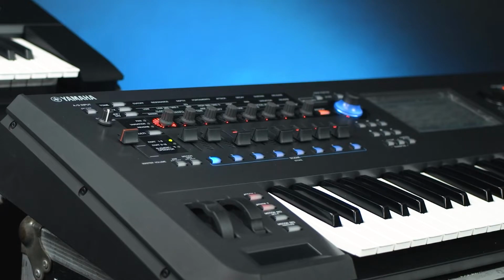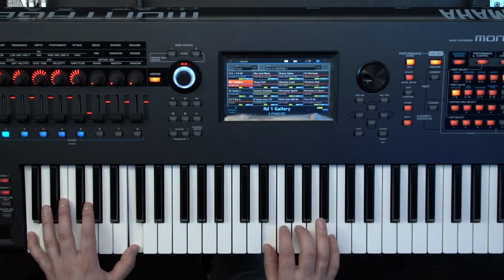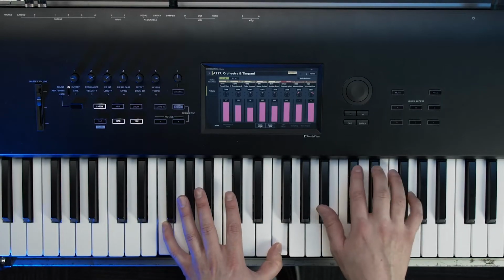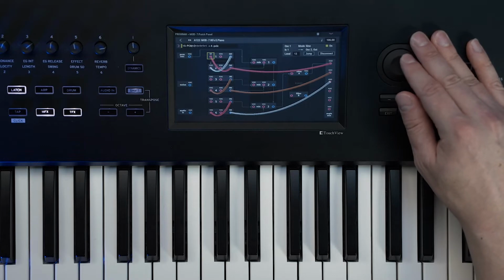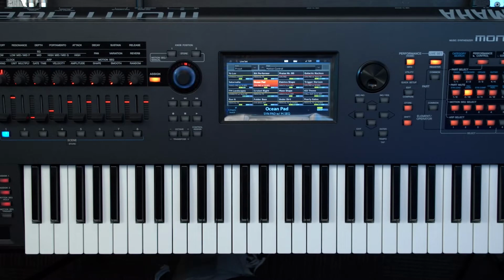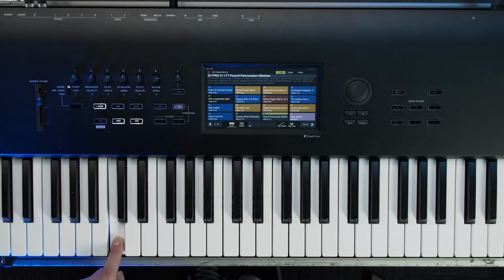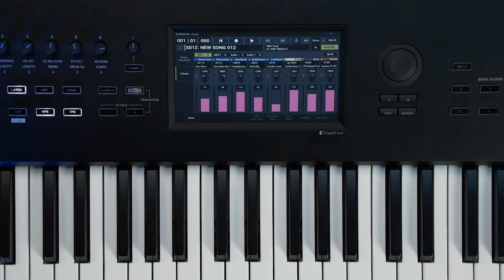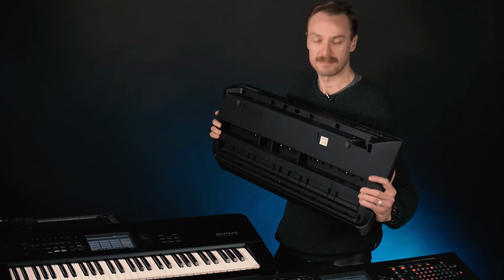Workstation Comparison: Yamaha Montage, MODX and Korg Nautilus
In this video Mike takes a look at 3 price tiers of Music Workstation Synthesizers to see how they stack up: Yamaha's flagship Montage - a premium unit with a price tag to match, the new mid-range KORG 'Nautilus' that channels the Korg Kronos pedigree, and the budget friendly but feature packed Yamaha MODX.

Overall each unit certainly has strengths. The 2 Yamaha's 8 operator FM synth engine is able to produce mind-bogglingly complex sounds and the 'superknob' is a lot of fun. However the 9 sound engines of the Korg Nautilus, plus the Sequencer and Sampler provide a lot of flexibility, and the vintage inspired Korg MS-20 and Polysix engines are fantastic.

Being immensely complex units, consider this a teaser of their capabilities. So if you're looking to buy a workstation keyboard, do your research and try to get down to a store to play each unit on your shortlist. Videos are no substitute for trying them yourselves!